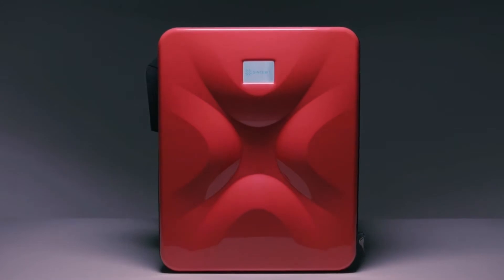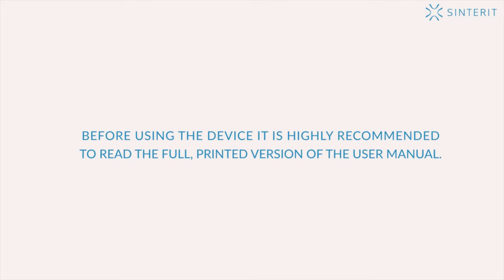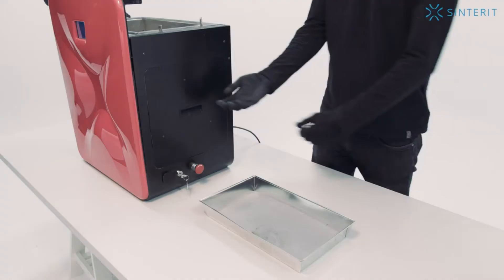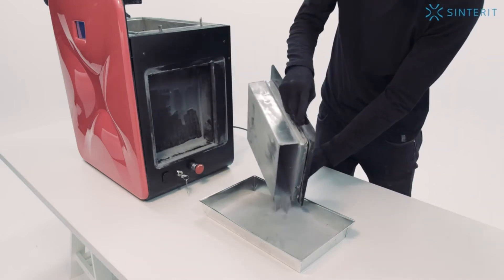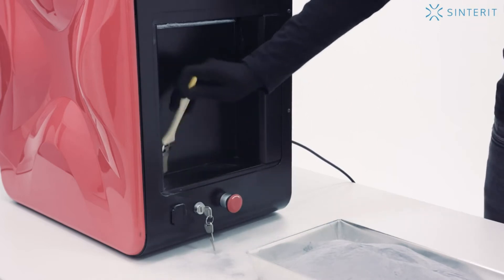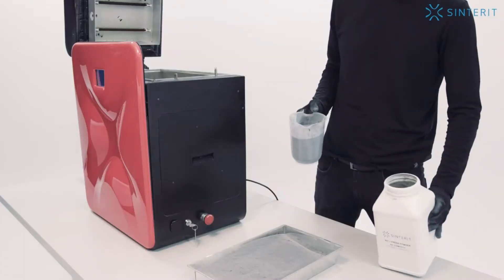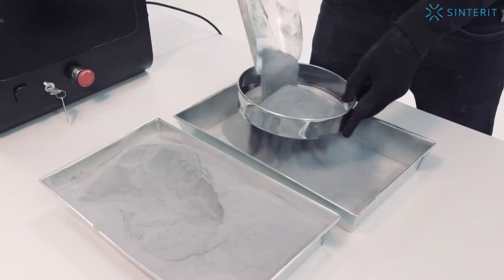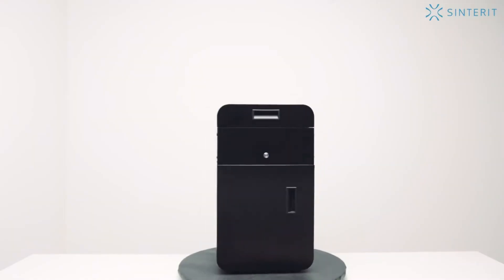Odświeżanie proszku za pomocą sita do proszku w drukarkach Sinterit Lisa